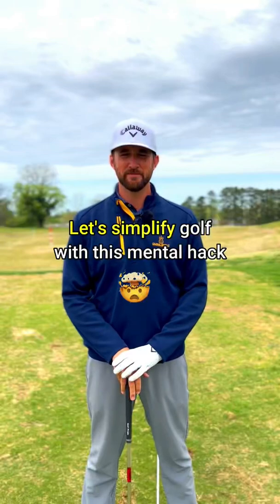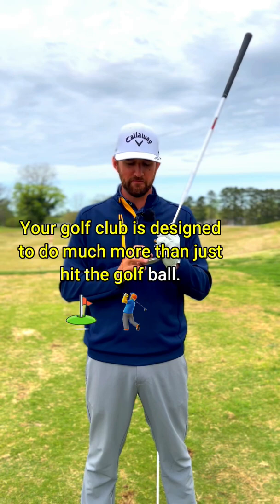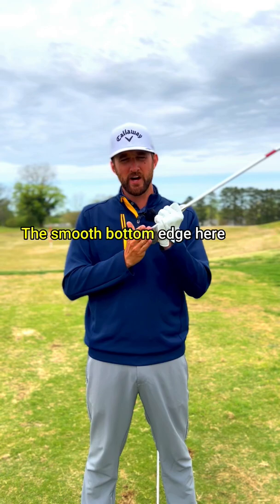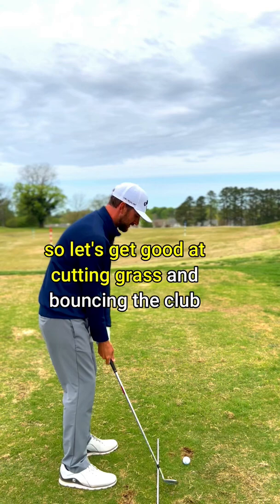Keep golf simple with this mental hack! 🤯